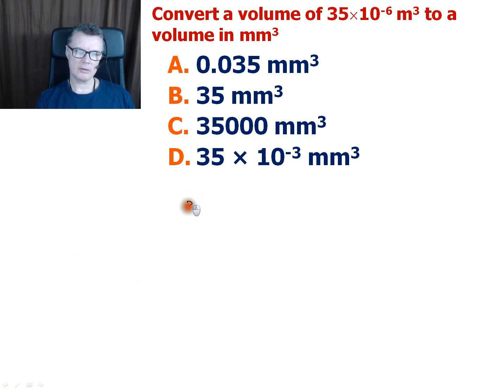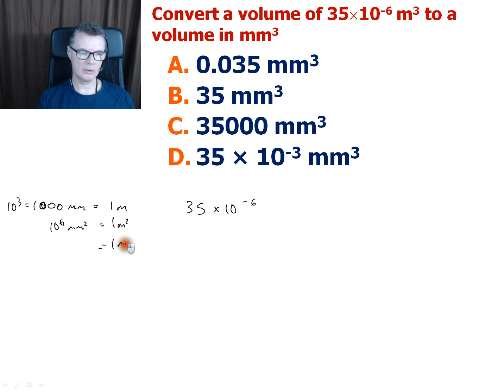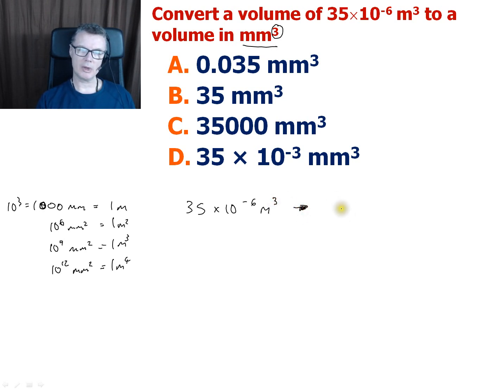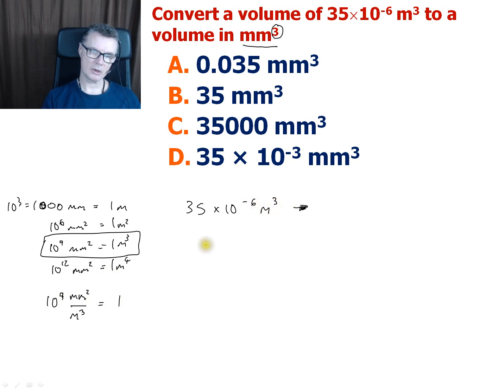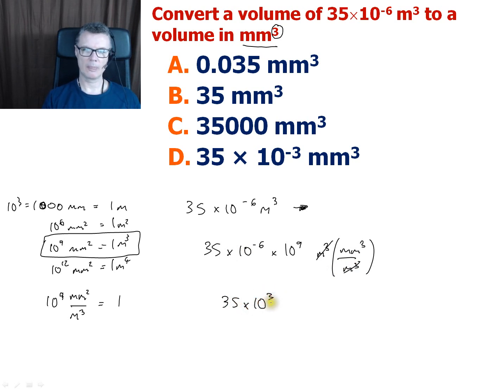Revision 2 - Q1